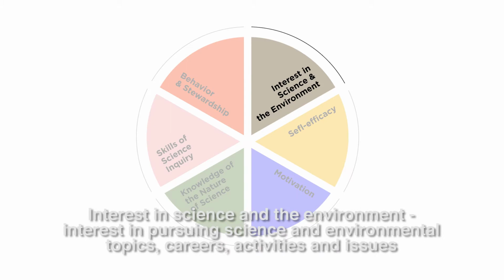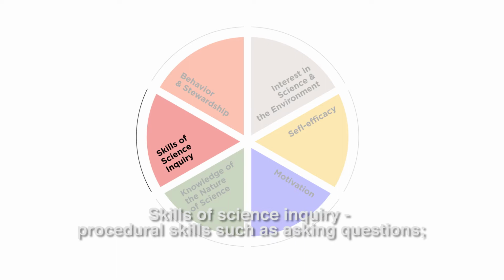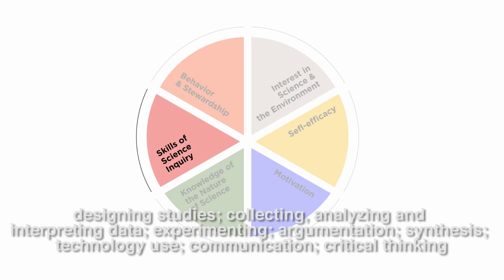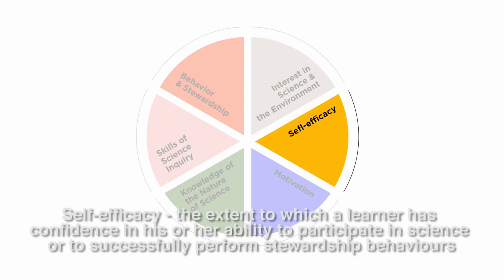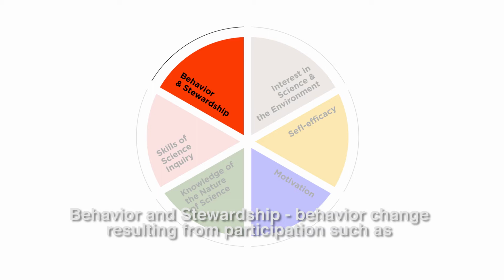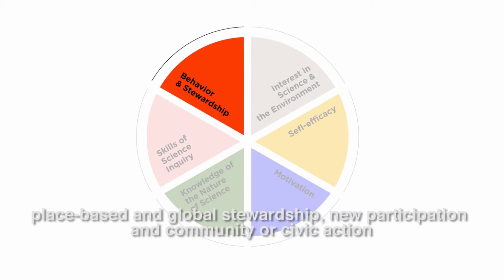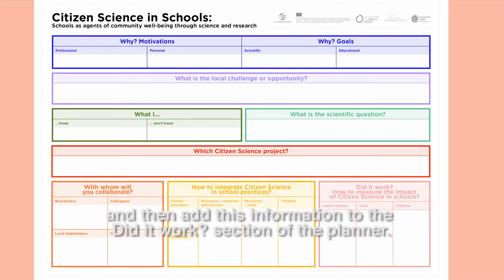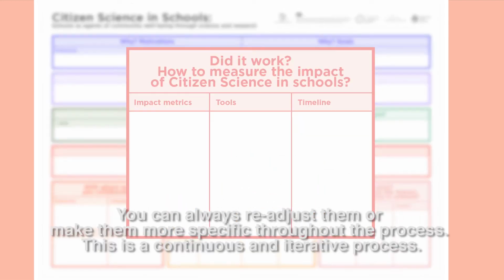Citizen Science in Schools - Section 7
This video was produced for the "Citizen Science in Schools: schools as agents of community well-being through science and research" training module featured in the EU-Citizen.Science online platform.
EU-Citizen.Science has received funding from the European Union´s Horizon 2020 Framework Programme for Research and Innovation under grant agreement No. 824580.m.